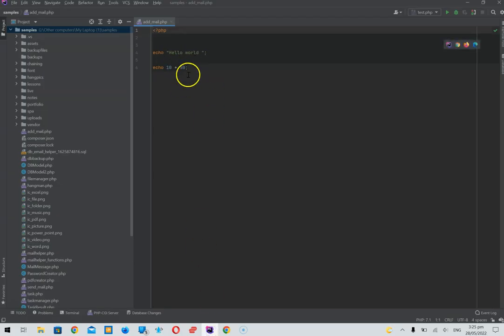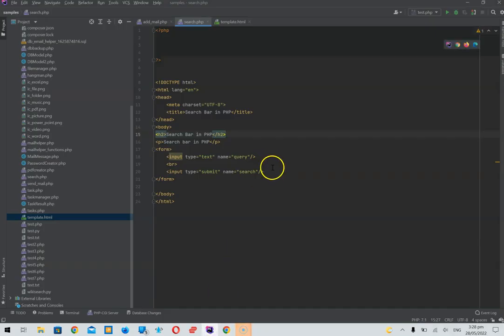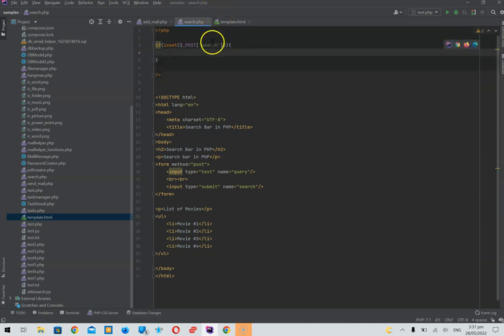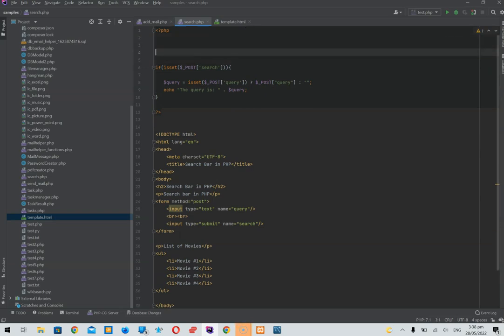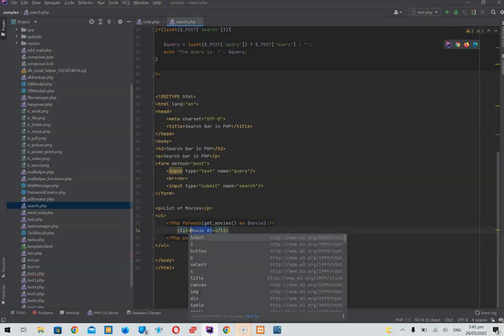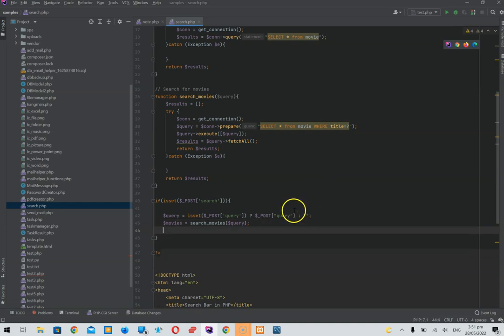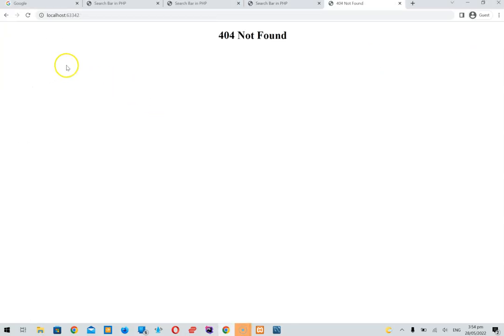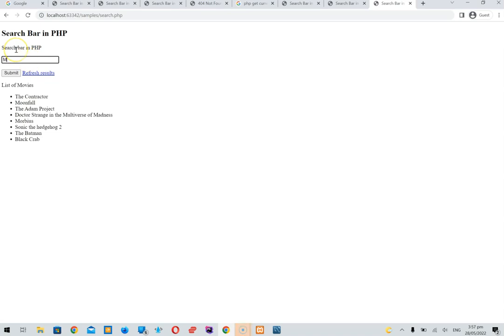Search for a movie from a mysql database in PHP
In this tutorial we search for movies from a movie database using PHP and MySQL.

0:49 - Creating the user interface
4:06 - submitting the form
6:13 - Creating a movie database
8:05 - Connecting to the database using PHP
10:04 - Searching for a movie
16:25 - final results